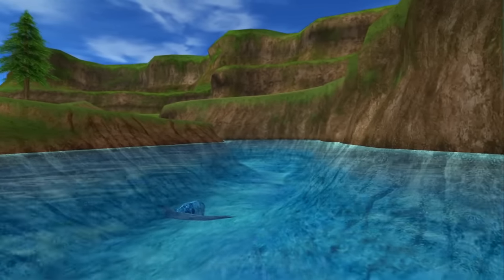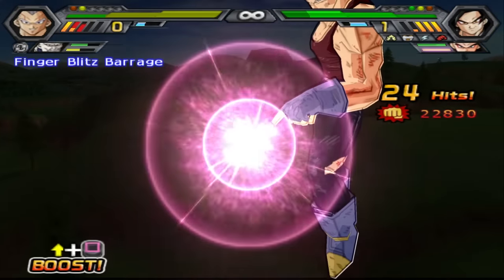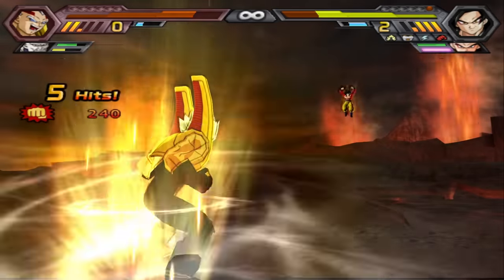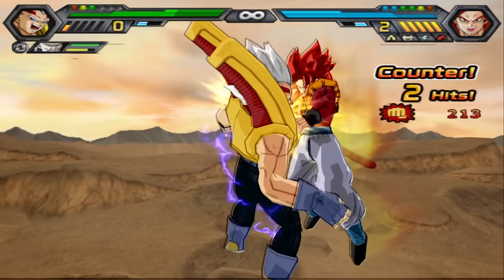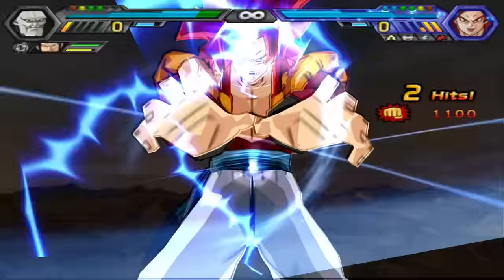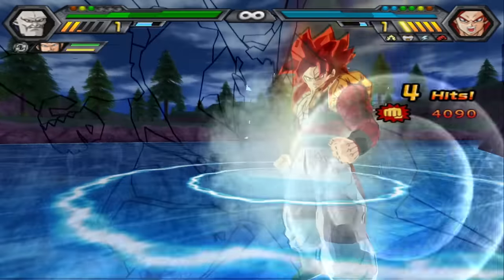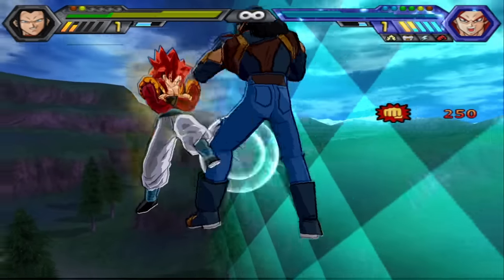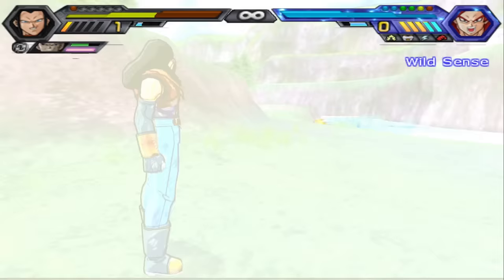Three Idiots vs Budokai Tenkaichi's Final Boss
Now that budokai tenkaichi 4 is real and coming to us soon, I wanted to get the three idiots together so that we could take on the final boss of Dagonball Z Budokai tenkaichi 3! SSJ4 gogeta was already strong enough but can we beat him now that we've modded him to be 10x stronger!?